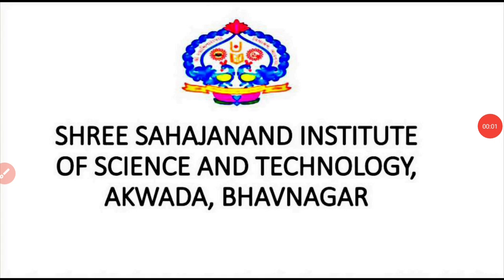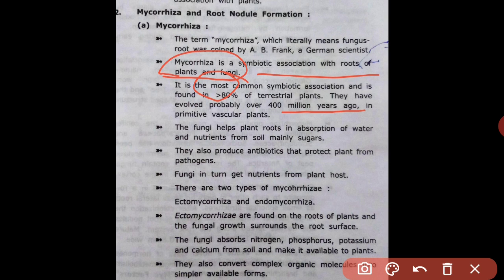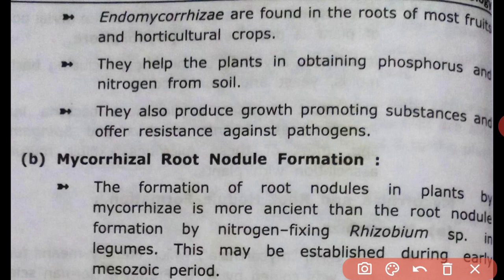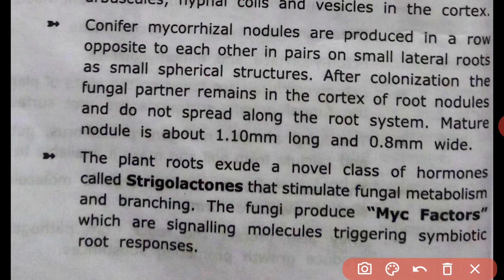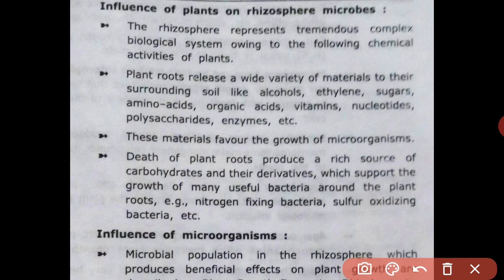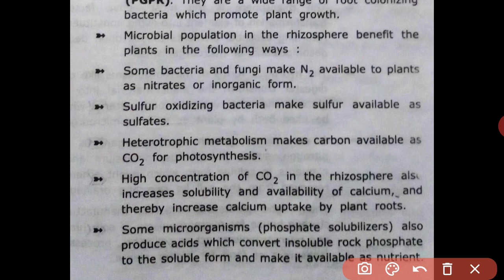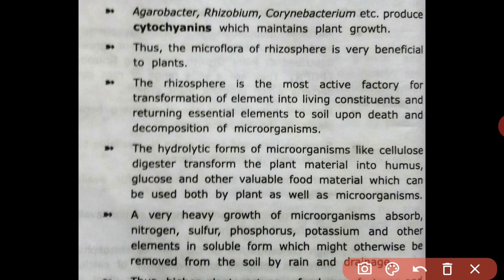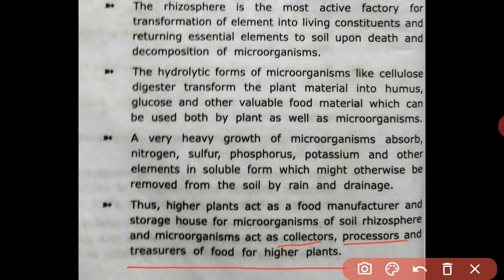Microbiology, sem 3, paper 304, INTERACTIONS BETWEEN PLANT ROOTS AND MICROORGANISMS, part 2